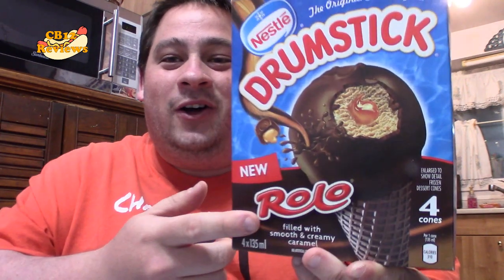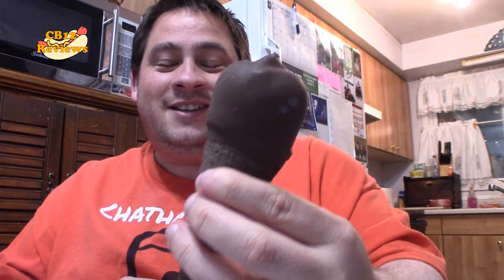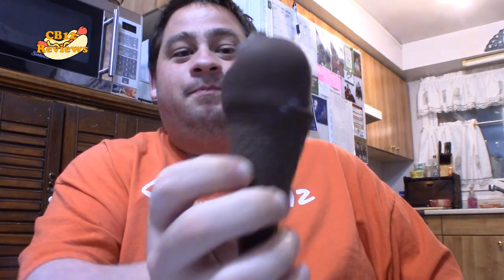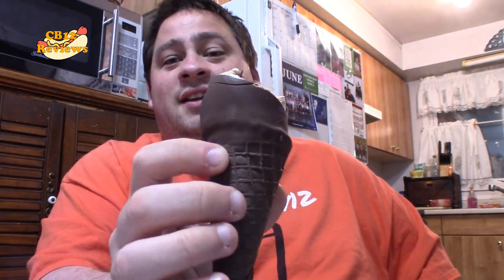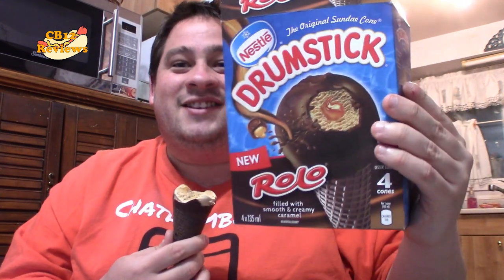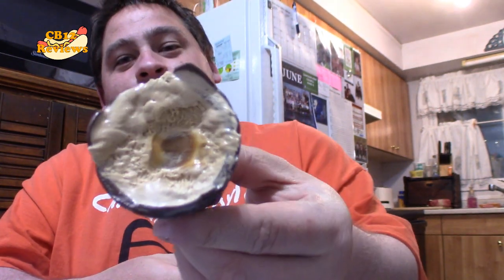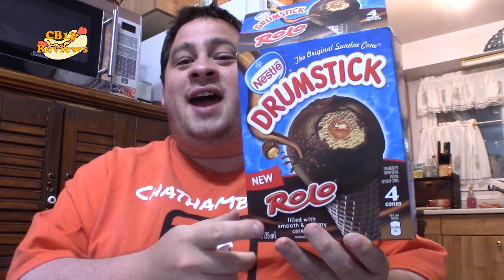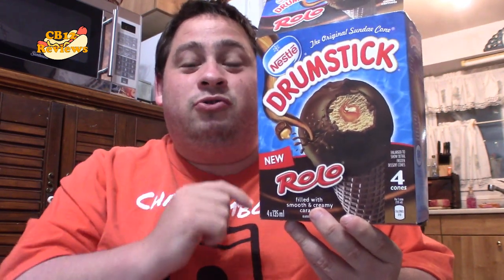♥"New" Nestle Rolo Drumstick | Food Review♥-June 8th 2019